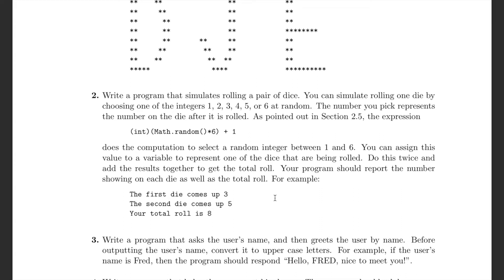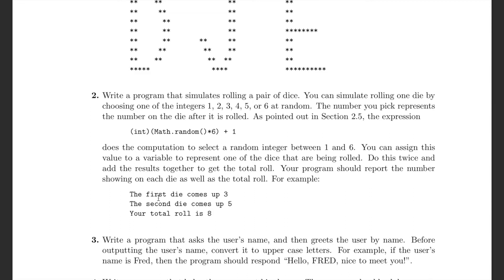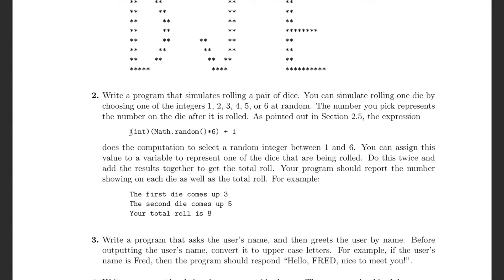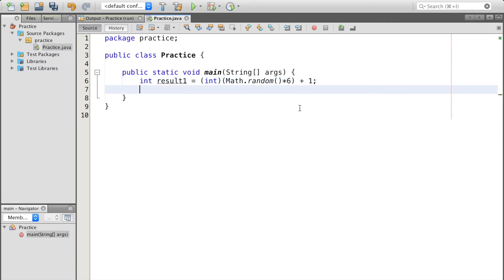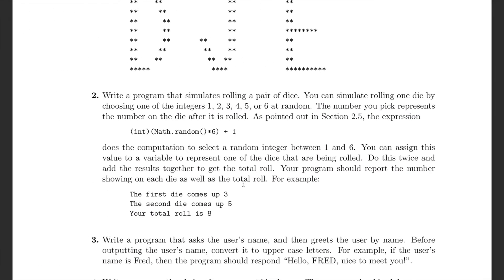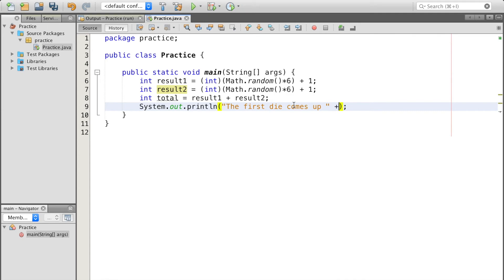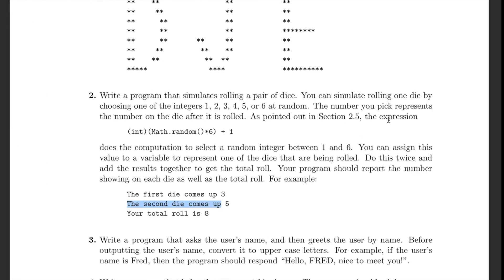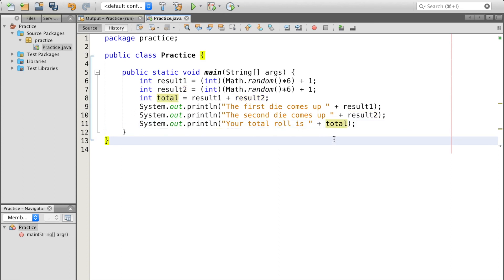Java Exercises #1 Roll A Pair of Dice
From Exercise 2 on Chapter 2, Page 63

Write a program that simulates rolling a pair of dice. You can simulate rolling one die by choosing one of the integers 1, 2, 3, 4, 5, or 6 at random. The number you pick represents the number on the die after it is rolled. As pointed out in Section 2.5, the expression

(int)(Math.random()*6) + 1

does the computation to select a random integer between 1 and 6. You can assign this value to a variable to represent one of the dice that are being rolled. Do this twice and add the results together to get the total roll. Your program should report the number showing on each die as well as the total roll. For example:

The first die comes up 3
The second die comes up 5
Your total roll is 8